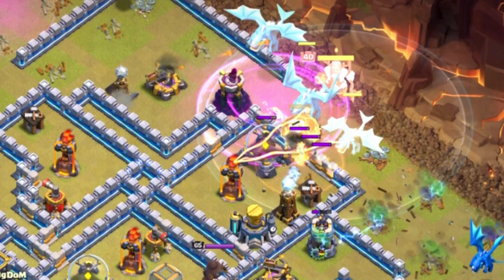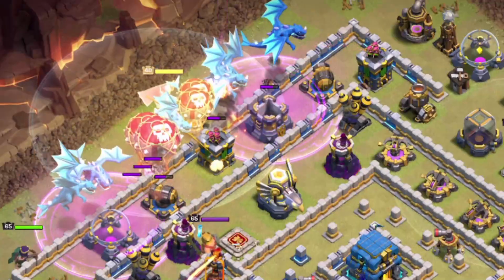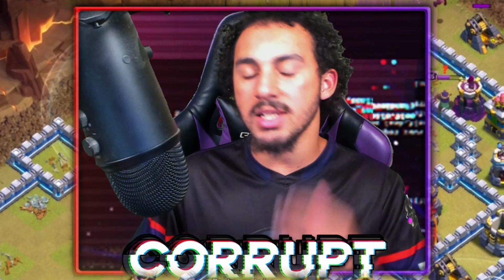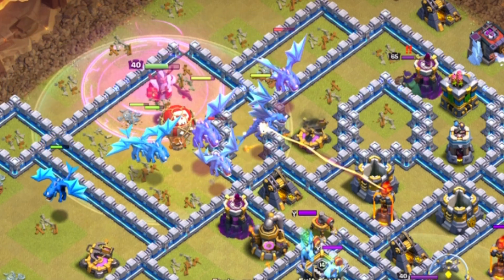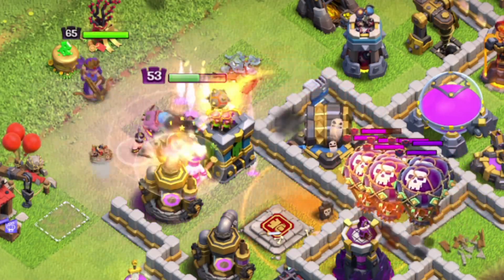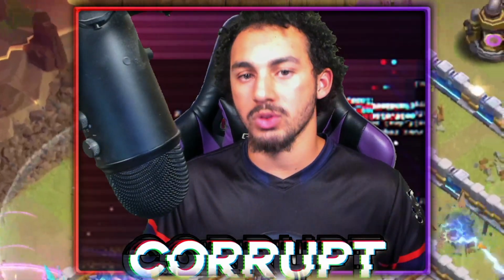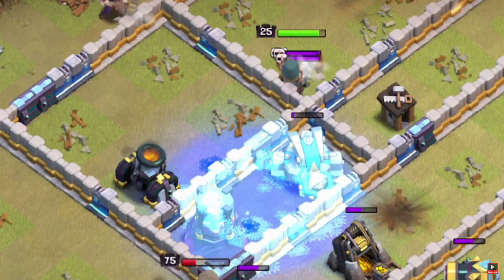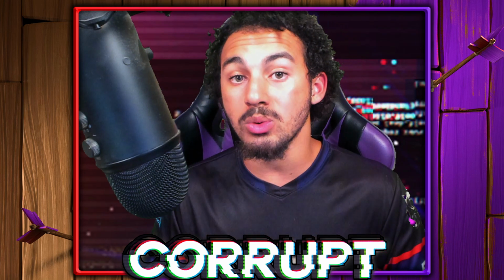Top 3 BEST Edrag Attacks for 3 Stars!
The Best Electro Dragon Attack Strategies for 3 Stars in Clash of Clans. CorruptYT explains each Attack Strategy so that you know which of the Edrag Attacks are the most powerful, but also how to use them. This video will give you all the information to practice each attack strategy and improve your game. Best of luck to you all. Clash On!

Join 'The Abyss' to gain Exclusive Perks by becoming a Member of the CorruptYT YouTube Channel

ARMY COPY LINKS:

Edrag Bats:
260 ►
280 ►
300 ►

Surgical Edrags:
280 ►
300 ►

Mass Edrags:
260 ►
280 ►
300 ►

SOCIAL MEDIA!

Video Chapters:
0:00 | Intro
0:11 | #3 - Electro DragBat (Base Reading)
1:08 | How to Use Edrag Bats (Walkthrough)
2:41 | Electro DragBat Army Comp (+ CC)
2:51 | #2 - Surgical Edrags (Base Reading)
3:45 | How to Use Surgical Edrags (Walkthrough)
5:44 | Surgical Edrags Army Comp (+ CC)
5:59 |  #1 - Mass Edrags (Base Reading)
6:48 | How to Use Mass Edrags (Walkthrough)
8:03 | Mass Edrags Army Comp (+ CC)